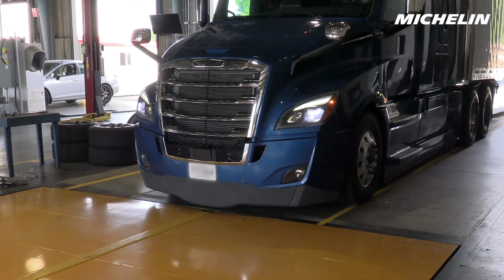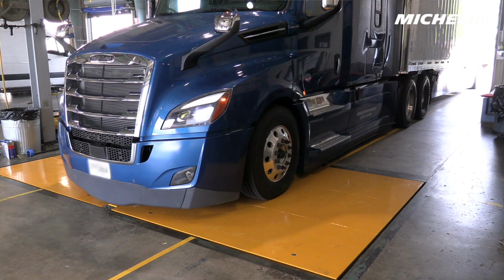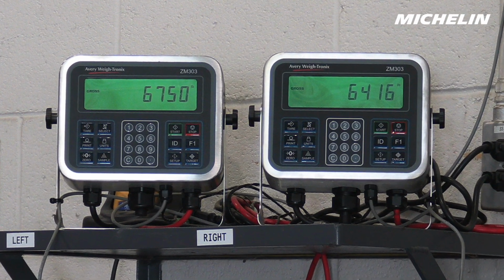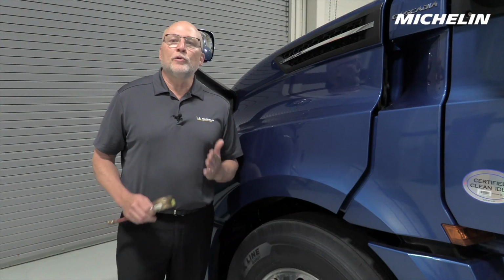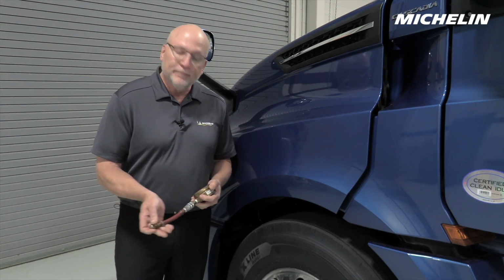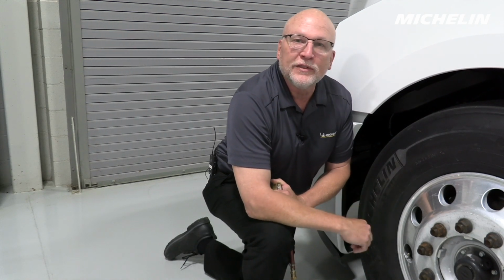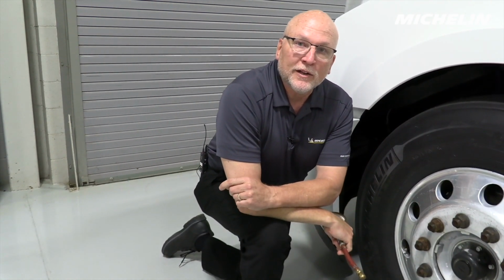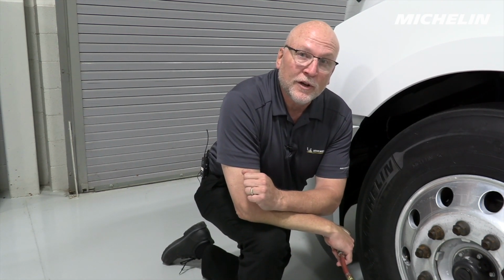2 Minute Warning — Steer Tires: Load Range G vs. Load Range H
Learn how to determine the correct pressure and load range